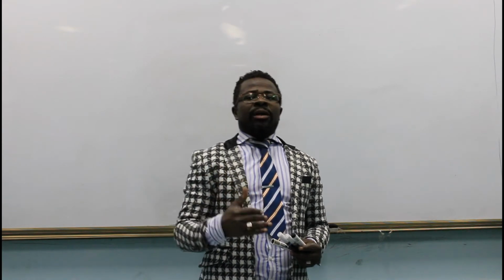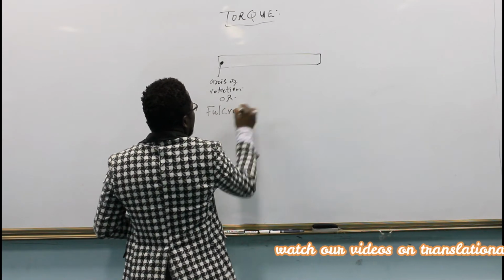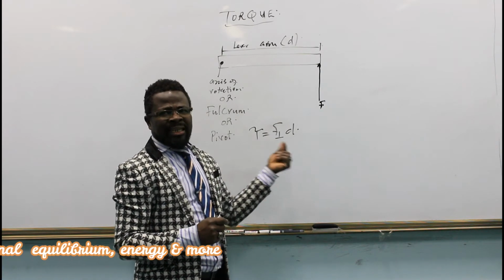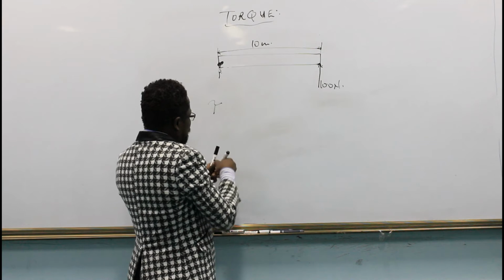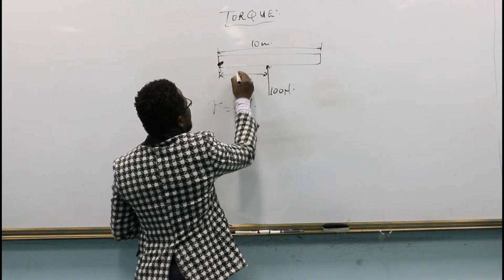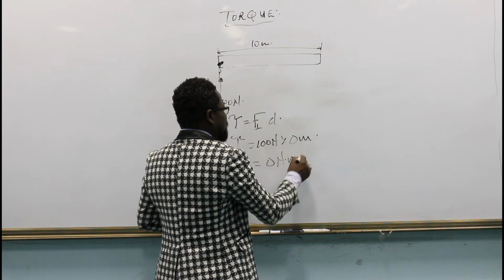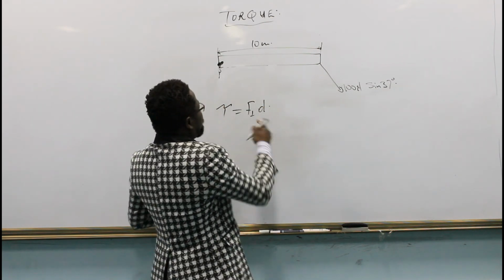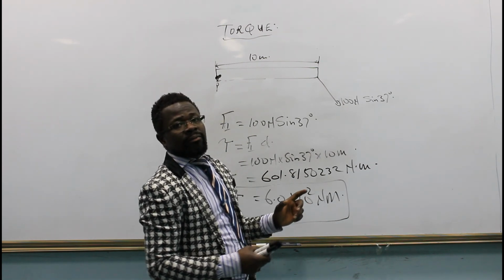Rotational Equilibrium Part l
This physics video tutorial covers the fundamentals of torque, also known as moment of force.
The product of force and the lever arm, also known as the moment arm, is torque.
The lever arm is the perpendicular distance between the rotation axis and the force's line of action.
The product of the lever arm and the force perpendicular is what a torque is, he goes on to say. The lever arm must be able to move.